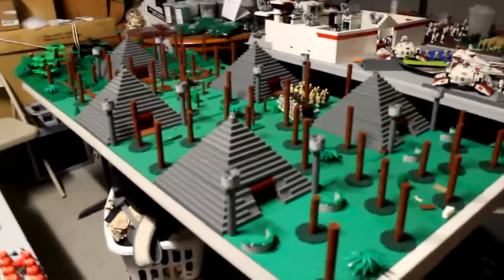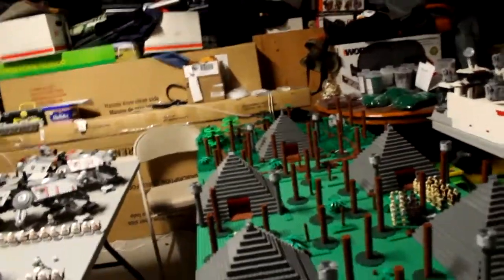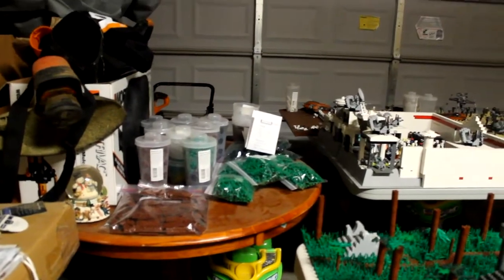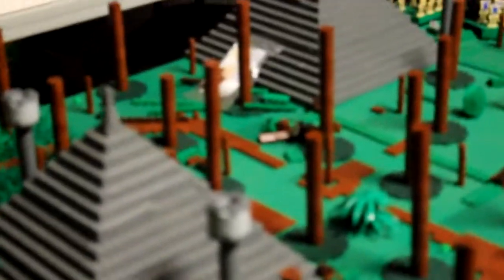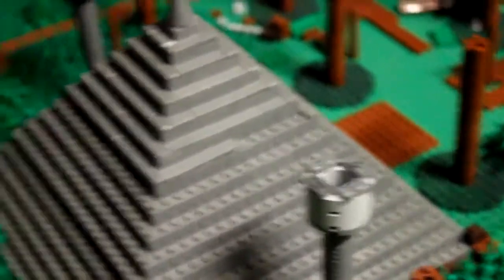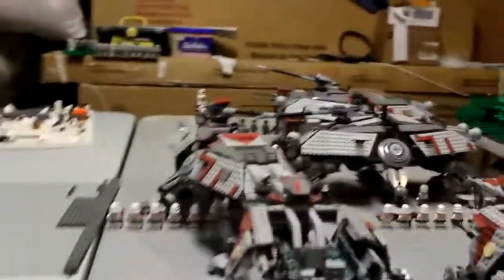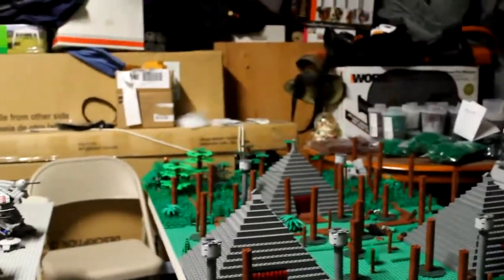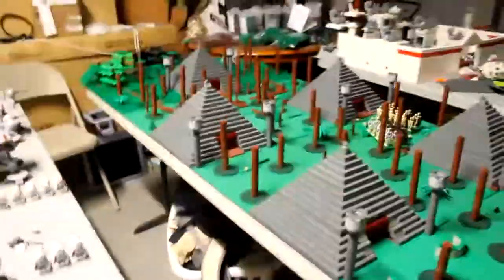Bricks By The Bay 2013 Exhibition Update #10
Finally this I have something to show you guys from the past two weeks and I'm really happy to say that I do. I got my latest Bricklink order in, I got the new sniper towers completed and I have a new table layout for the workspace. Enjoy.

Yavin IV MOC Progress: 63%
New MOC Workspace Table Setup
More Path Parts From Lego Store Trip
Latest Pathway BL Order Arrived
Finished Surrounding Sniper Towers
Awaiting Team To Start With Building
Only 1 BL Orders Till Landscape Is Done
Tile Surface Detail Order Placed Soon
One Team Member Coming In On Sat.
Over 2/3 Of MOC Parts Acquired
MOC BL Orders Organization Tabs
CAC Weapons Order for Clones & Droids
W.I.P 41st Elite Troopers Coming Later
BL Order For More Clones Placed Last
Might Have Outside Source For Clones
Rishi Canyon Zombie Outbreak Escape MOC Progress: 25%
Awaiting Team To Start Build & Plans
Over Roughly 10-12 BL Order Till Done
Going with Commander Fox for MOC
Planning Out Huge CitizenBrick Order
Another CAC Clones Weapons Order
Shock Trooper BL Order Placed Last
New BL Order Payments Might Be Split
Battle Of Felucia / Order 66: Felucia Collab MOC Progress: 5%
Working With 1popcornproductions
Deciding Overall Size of MOC
Still Debating On Felucia or Jedi Temple
Flickr Group Created For Battle MOC
Custom Minifig Display Stand (Xero Fett/Fineclonier,
Minifigs4U, & Republic Customs) Progress: 75%
RC Customs First Row Now Filled Up
1 More New RC Custom Coming In New Possible SCPC Custom For Stand Xero Fett Customs Replacing FDC No New Minifigs4U SCPCs Yet Stand Back Hasnt Been Extended Yet Still Dont Have YouTube & Flickr Labels No Business Cards of Vendors Yet Figs for back row for 2 sections. (Und)
WC Brick Convention Team: 100%
Official Team Members: Jeff W. & Mckenzie M.
Down To 8 Possible Backup Members Most Possible Team Members:
Dara & Darin R. + Nicole & Brittany T.
Additional Family Transportion Help
Still Currently Planning Team Schedule
Work Schedule Planned Out Monthly